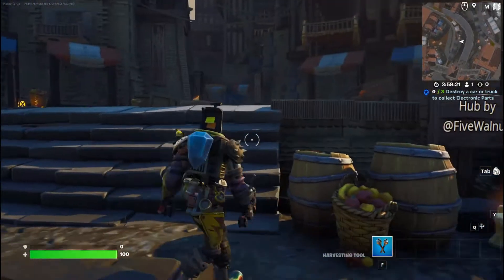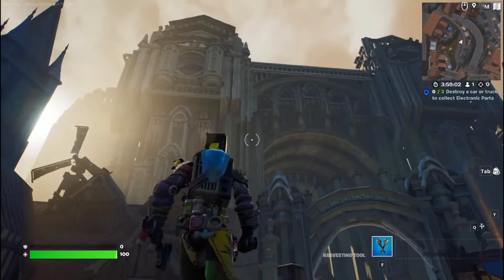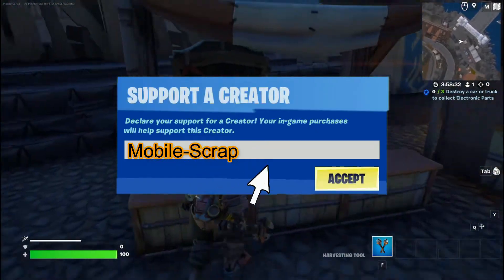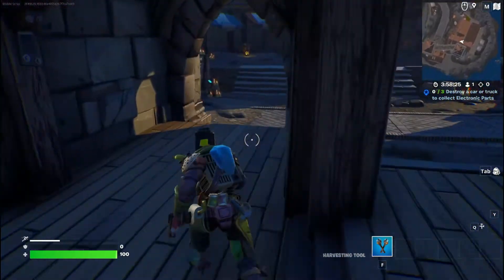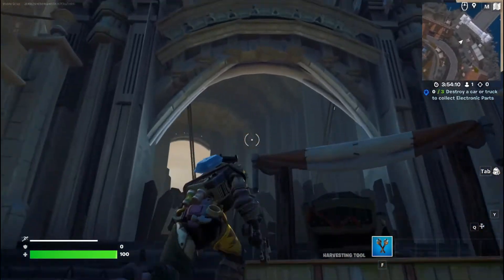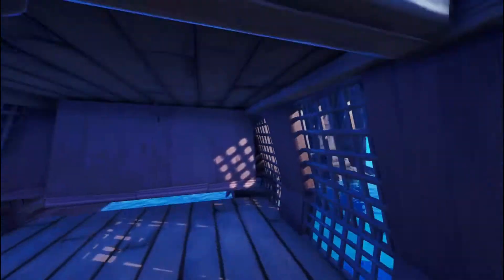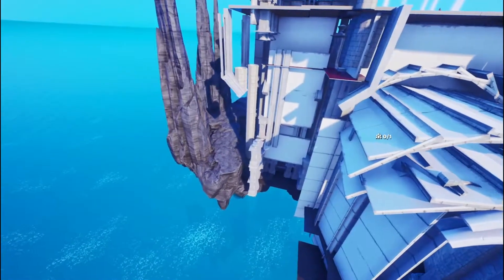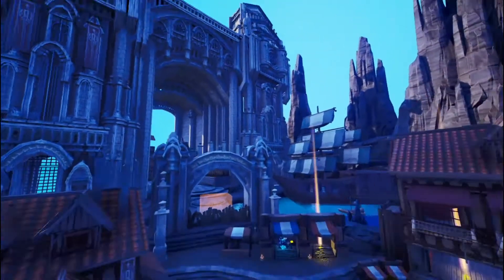These Buildings are MASSIVE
Maybe my Character has just became Small?